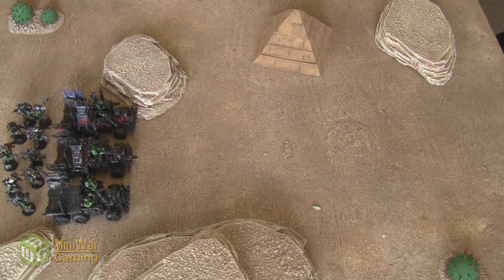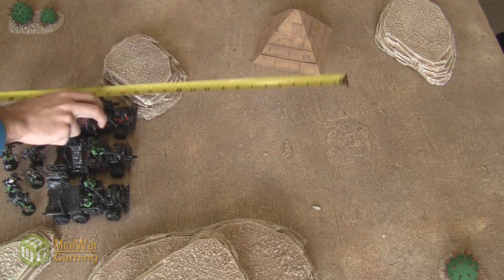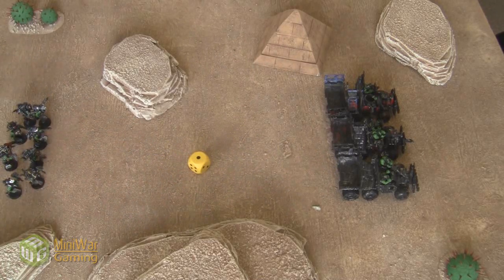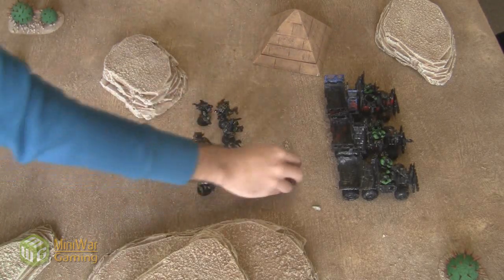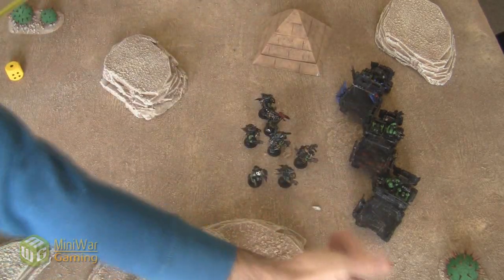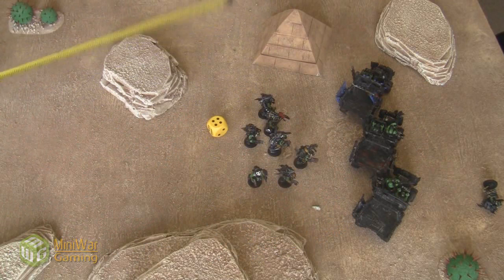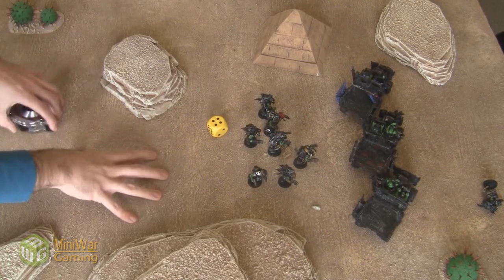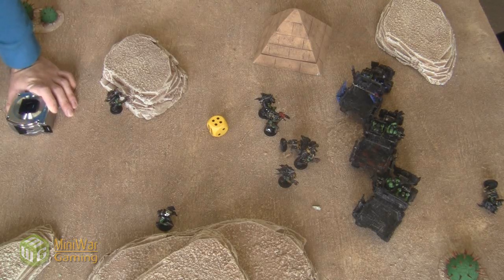Ork Tactica: Fast Attack Stormboyz Part 2/2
Stormboyz are good enough to get 2 parts from Dan.